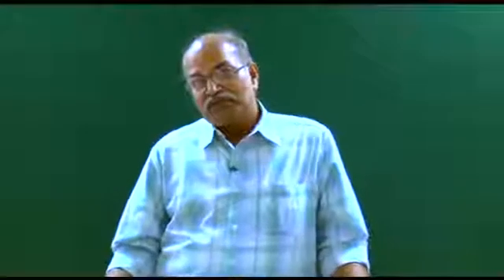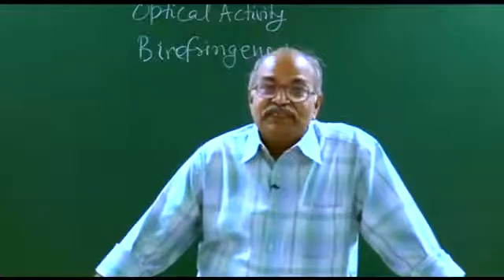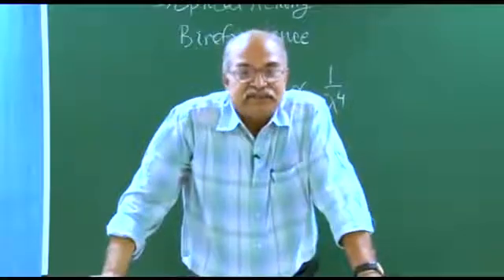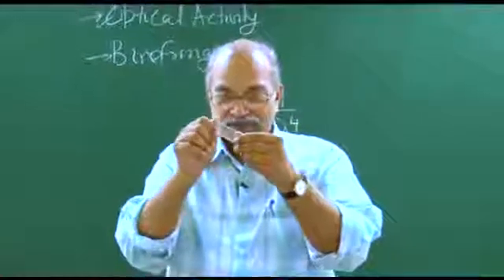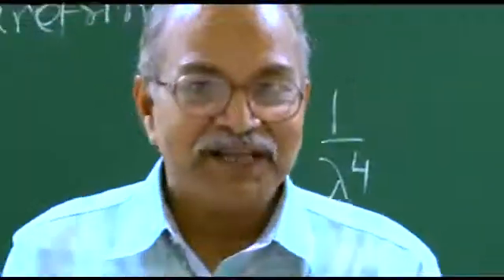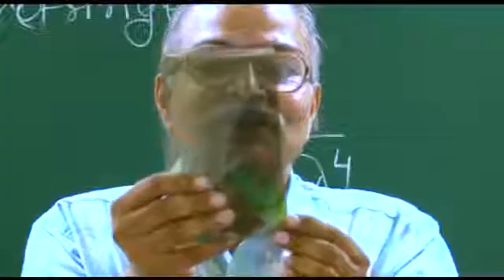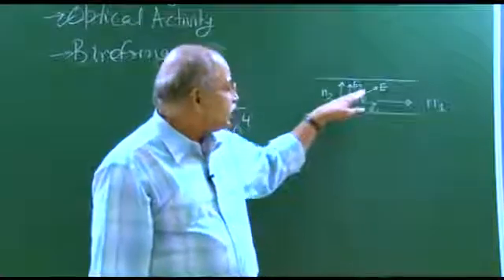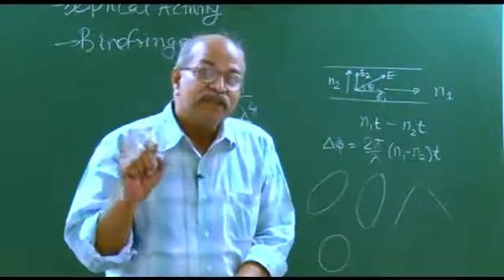Optics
Blue scattring